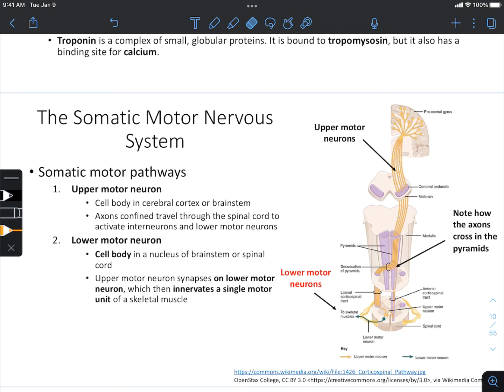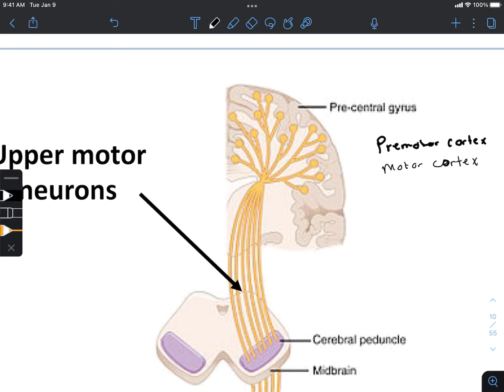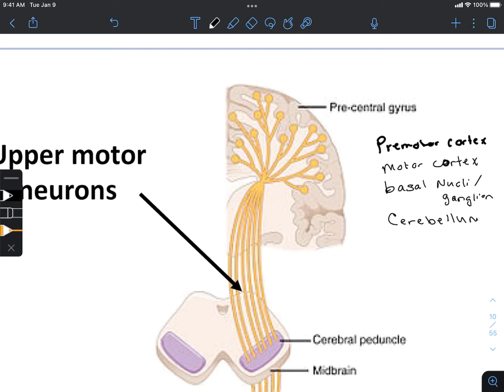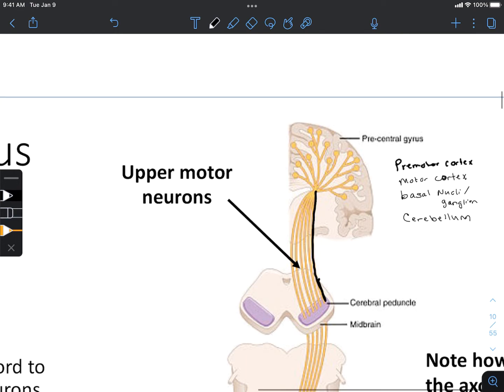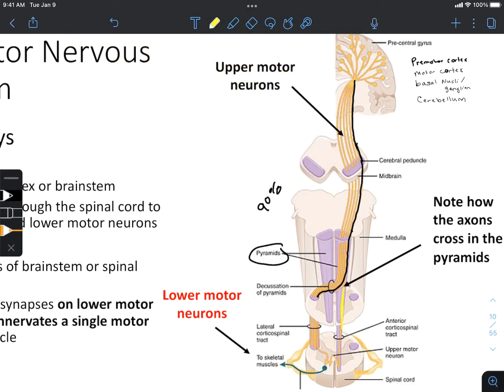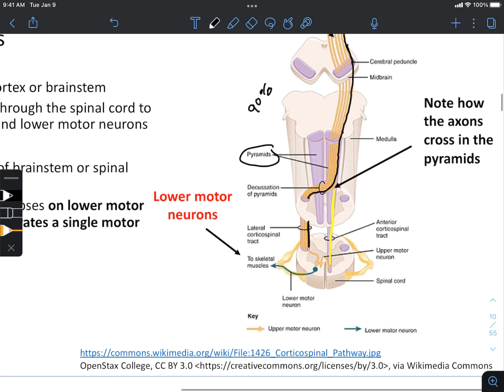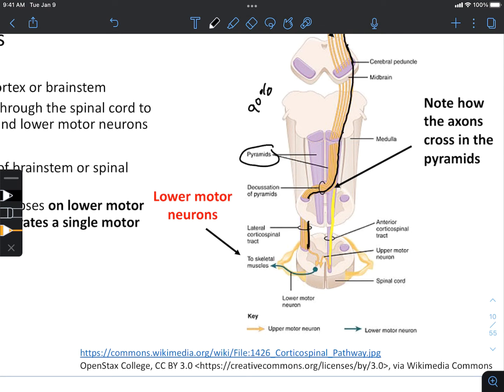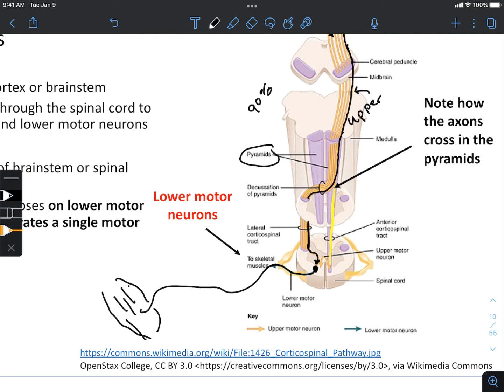Upper & Lower Neurons